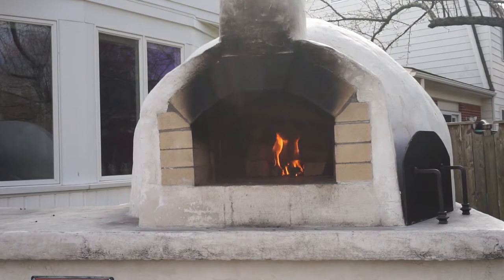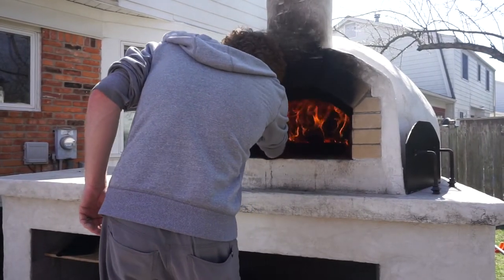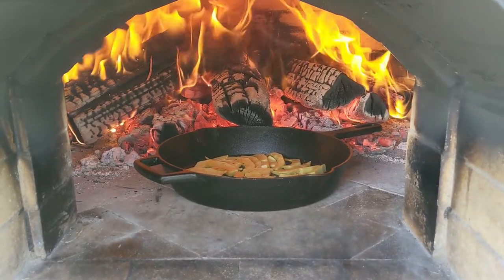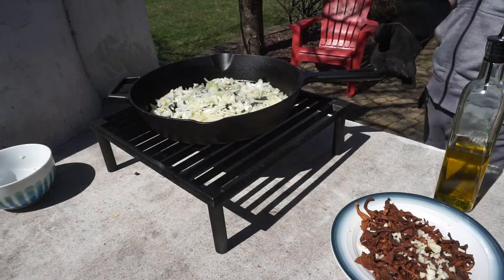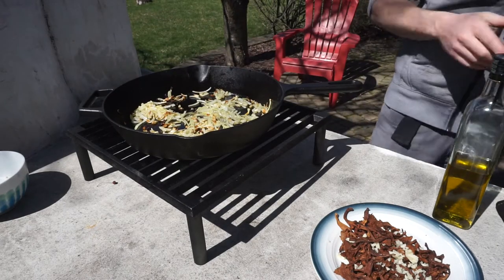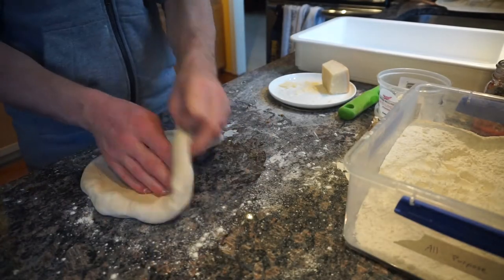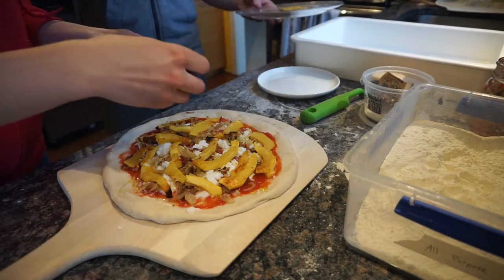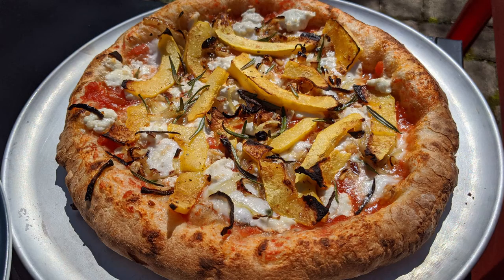Wood-Fired Pizza: Roasted Acorn Squash Pizza Baked in a Pizza Oven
In this video, I share the recipe I use and the process I go through as I attempt to make a Neapolitan-style Roasted Acorn Squash Pizza with caramelized onions, garlic, and fresh rosemary in my wood-fired brick oven (pizza oven) that we built at home.

INGREDIENTS
Pizza Dough
San Marzano Tomatoes
Extra-Virgin Olive Oil
Parmesan
Buffalo Mozzarella
Acorn Squash
Onion
Garlic
Fresh Rosemary